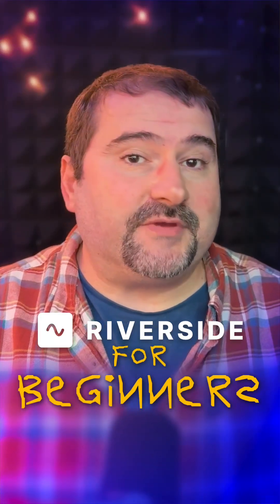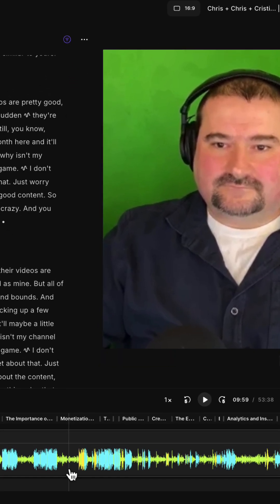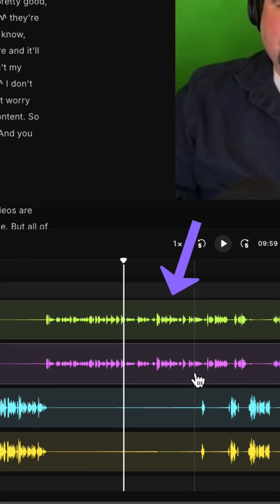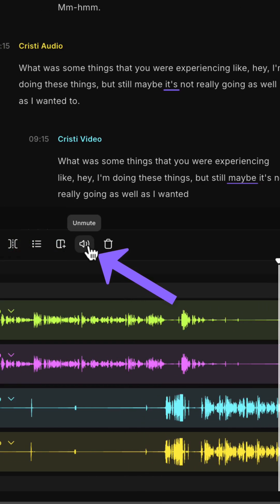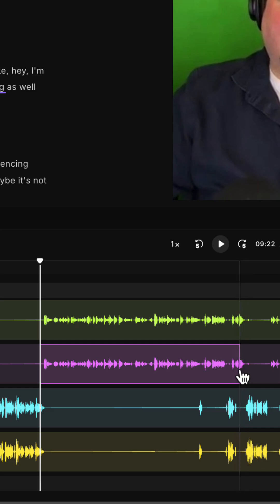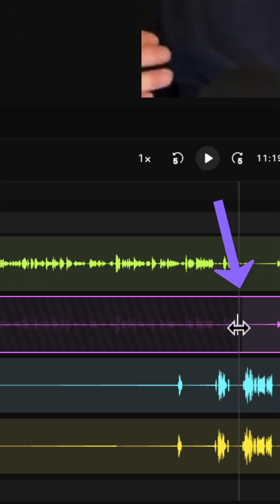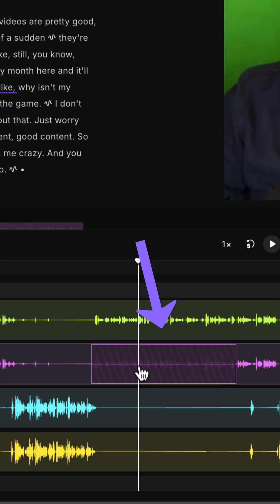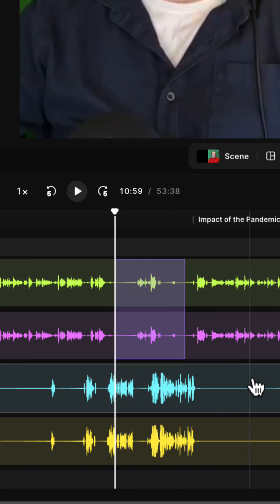Mute Portion of a Single Track in Riverside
I'll show you how to mute specific portions of individual tracks in Riverside without affecting the rest of your recording. This is perfect for cleaning up crosstalk or fixing isolated issues in your multi-track projects. You'll learn how to expand your tracks, make precise selections, and control exactly what gets muted. I also cover how to adjust or restore muted sections if you need to make changes.

Perfect for podcast editors and content creators working with multi-track recordings in Riverside.